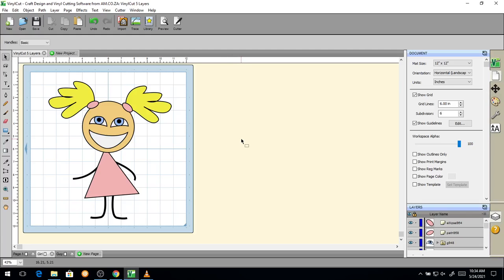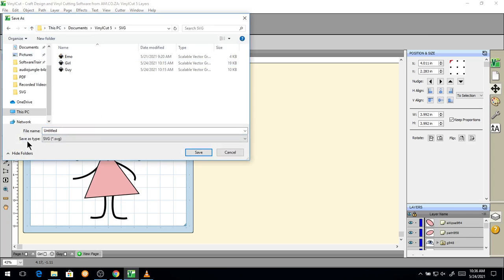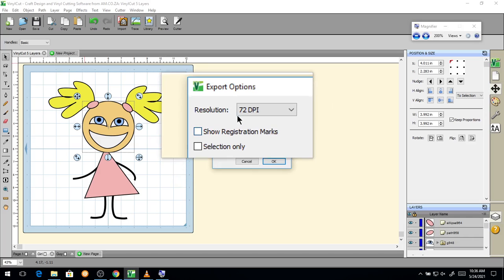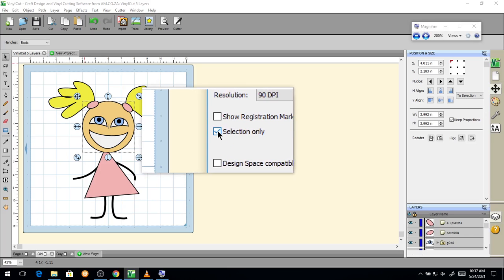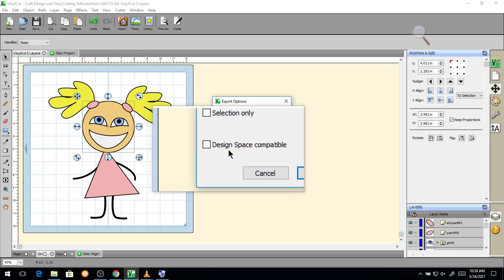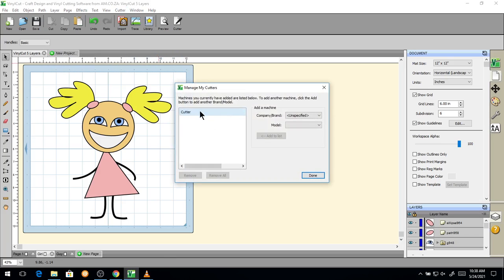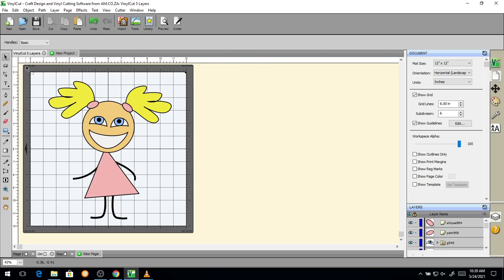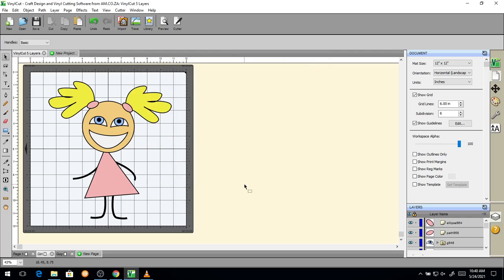VinylCut 5 Exporting SVG File Format Graphics Good Things to Know About it, Step by Step Video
Being able to export SVG file formats is a great feature if you sending the designs in another cuter program from VinylCut 5.

With this type of workflow you are now able to first get your graphics print and cut ready before exporting it as a SVG file, this will help to save you time as you do not have to make the graphics cut and print ready in two separate programs.